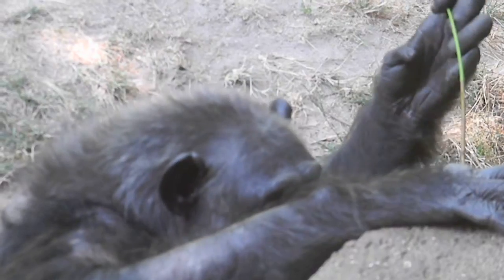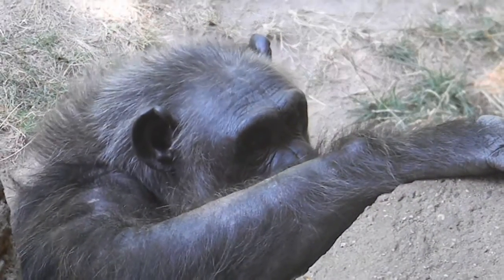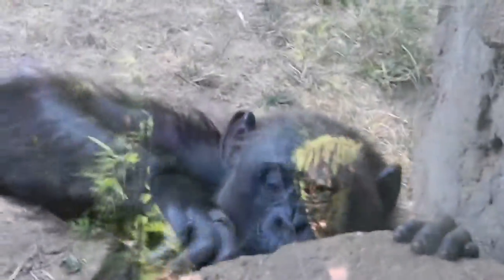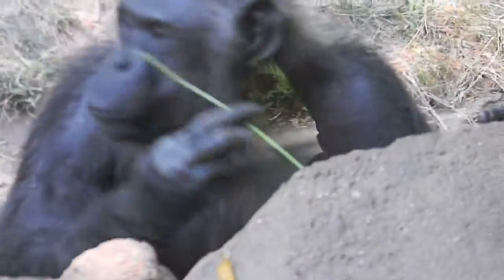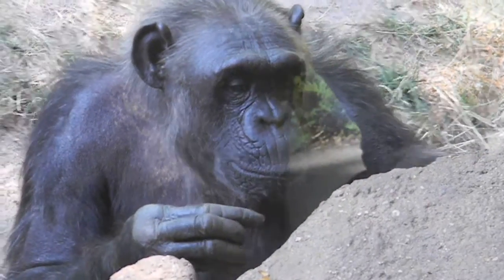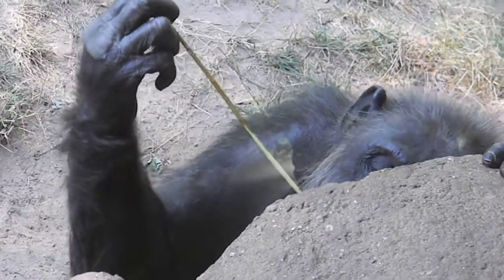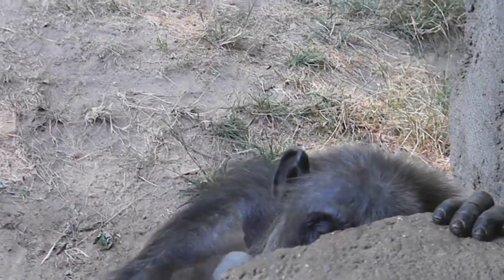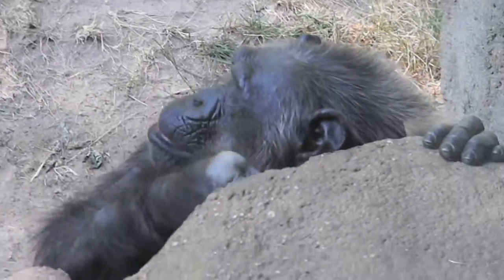Chimpanzee fishing for flavored water O.U.B. (LIO 2012)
OUB's Purpose

Opportunities Unlimited for the Blind (OUB) is provides outdoor education and recreation specifically adapted for blind individuals. We offer a unique camp experience at Camp Tuhsmeheta. Camp T's 297 acres and eco-diversity has unlimited potential as "the" place to develop a love for swimming, boating, hiking and exploring while learning about nature, and developing mobility and orientation skills, activities in daily living, and social skills in the process.

Campt.org
Camp Tuhsmeheta is located at: 10500 Lincoln Lake Rd., Greenville, MI 48838.